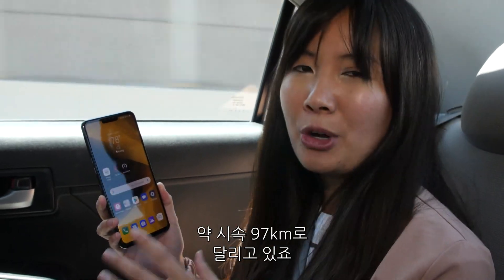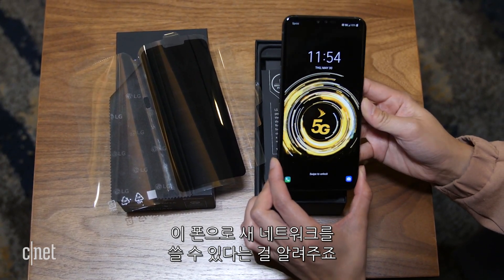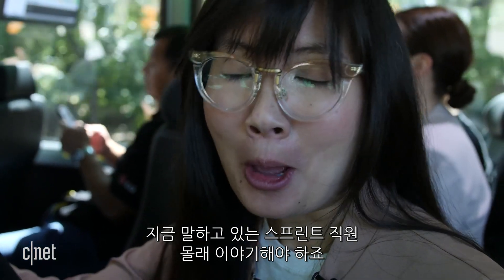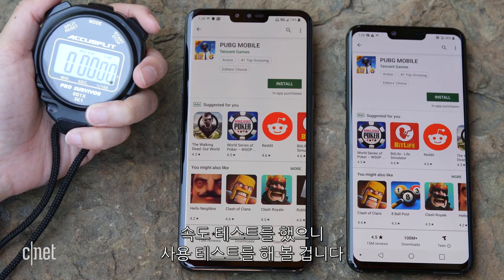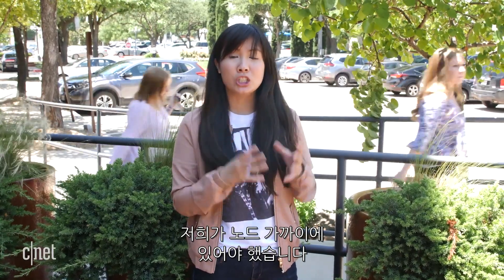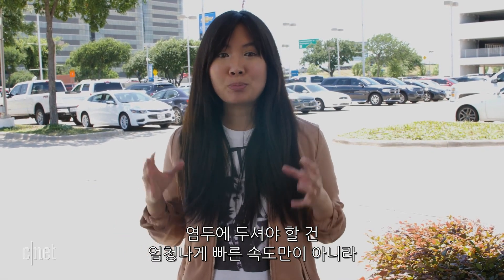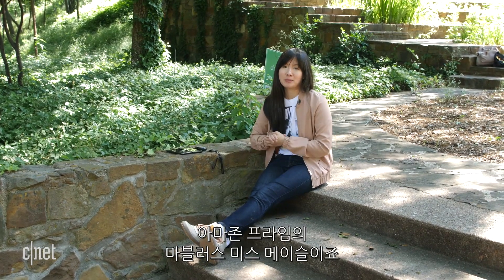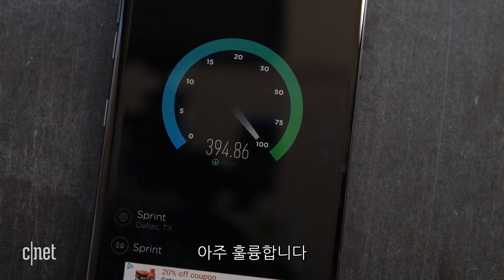“서비스 지역 늘렸는데 속도는 절반?” 美 스프린트 5G 테스트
미국의 4위 이동통신사 ‘스프린트(Sprint)’가 LG 전자의 플래그십 폰 V50 씽큐를 통해 5G 서비스를 시작했다.

스프린트는 댈러스와 애틀랜타, 캔자스시티, 휴스턴을 시작으로 LA, 뉴욕, 피닉스, 워싱턴 D.C 등 9개 도시에 순차적으로 공급하고 최대 1,150만 명을 수용할 수 있는 5G 서비스를 제공한다.

스프린트가 선택한 5G 폰인 LG V50 씽큐는 최신 프로세서인 스냅드래곤 855와 X50 모뎀이 내장되었고 4,000mah 용량의 배터리를 탑재했다.

美 씨넷은 댈러스를 방문해 스프린트의 5G 속도 테스트를 진행했는데 실내, 공원, 고속도로 등 다양한 곳에서 5G 서비스를 무난하게 사용할 수 있지만 경쟁 이동통신사에 비해 2배 가량 느린 속도를 보여주기도 했다.

LG V50 씽큐로 미국 5G 시장에 진출한 스프린트의 5G 네트워크를 영상으로 직접 만나보자.